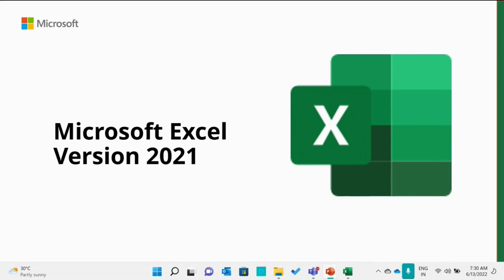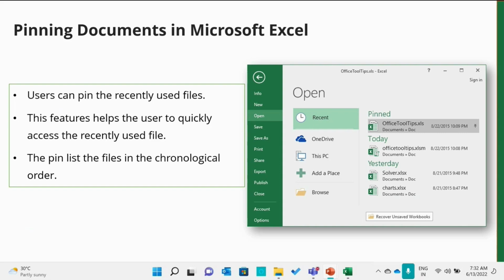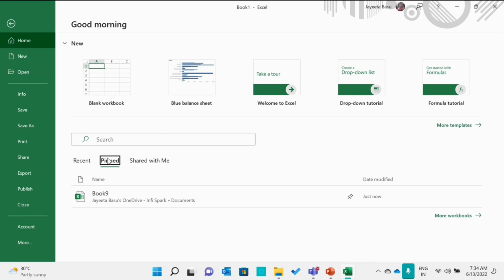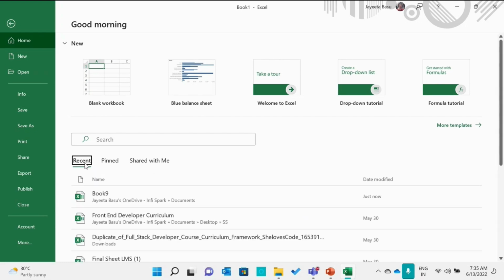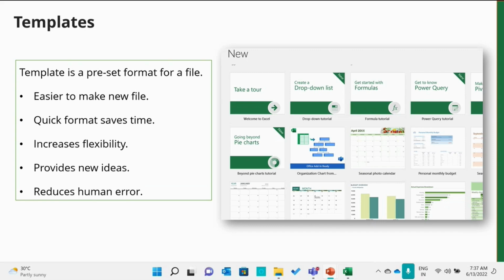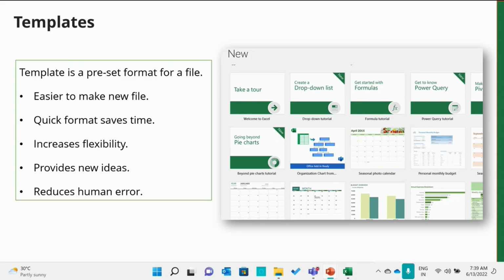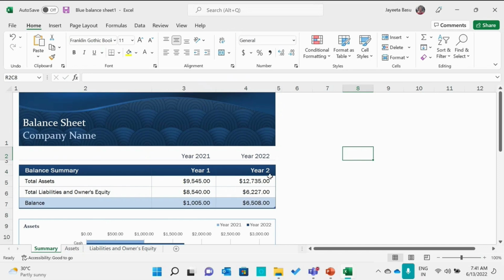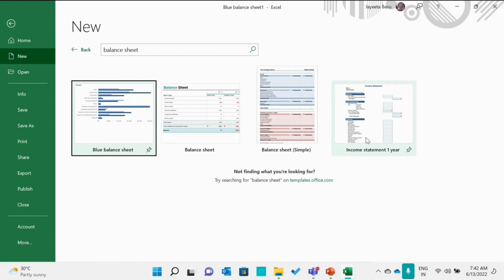05 Microsoft Excel Tutorial for Beginners - Pinning Documents & Template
"Welcome to our Microsoft Excel Tutorial for Beginners! In this video, we’ll guide you through the essential features of pinning documents and using templates in Excel. These features can greatly enhance your productivity and efficiency when working with Excel. Whether you're new to Excel or looking to improve your skills, this tutorial will provide you with the knowledge you need to get started.

### What You'll Learn in This Tutorial:

1. **Pinning Documents:**
   - How to pin frequently used documents for quick access.
   - Managing pinned documents in Excel.
   - Benefits of pinning documents for improved workflow.

2. **Using Templates:**
   - How to access and use Excel templates.
   - Customizing templates to fit your needs.
   - Exploring different types of templates available in Excel.

### Why Learn About Pinning Documents & Using Templates?

Pinning documents and using templates are powerful features in Excel that can save you time and streamline your workflow. By mastering these tools, you'll be able to access your most important files quickly and utilize pre-built templates for various tasks, making your work in Excel more efficient and effective.

- Microsoft Excel pinning documents
- Excel tutorial for beginners
- Using templates in Excel
- Excel pin documents
- Excel templates tutorial
- Excel basics
- How to use Excel templates
- Pin documents in Excel

- "Want to boost your productivity in Microsoft Excel? Learn how to pin documents and use templates like a pro!"
- "New to Excel? Discover the secrets of pinning documents and using templates to streamline your workflow!"
- "Unlock the full potential of Excel with our beginner's guide to pinning documents and utilizing templates!"

1. **Pinning Documents:**
   - **Quick Access:** Learn how to pin frequently used documents for quick access directly from the start screen or the recent documents list.
   - **Managing Pinned Documents:** Understand how to manage your pinned documents, including pinning, unpinning, and organizing them for easy access.
   - **Workflow Benefits:** Discover the benefits of pinning documents, such as saving time and improving your workflow by having your most important files readily accessible.

2. **Using Templates:**
   - **Accessing Templates:** Learn how to find and access a wide variety of pre-built templates in Excel, from simple spreadsheets to complex financial models.
   - **Customizing Templates:** Discover how to customize templates to fit your specific needs, including modifying layouts, adding data, and changing styles.
   - **Template Types:** Explore the different types of templates available in Excel, such as budgeting templates, calendar templates, and project management templates.

Pinning documents allows you to keep your most important files at your fingertips, saving you time and making your workflow more efficient. Using templates can help you quickly create professional-looking documents without starting from scratch, allowing you to focus on your data and analysis rather than formatting and design. Whether you're a student, professional, or anyone looking to improve their Excel skills, mastering these features will greatly enhance your productivity.

### Additional Tips:

- **Efficiency:** Tips on how to streamline your workflow and work more efficiently in Excel.
- **Shortcuts:** Discover useful keyboard shortcuts that can speed up your tasks.
- **Customization:** Learn how to customize templates and pinned documents to better suit your needs and preferences.